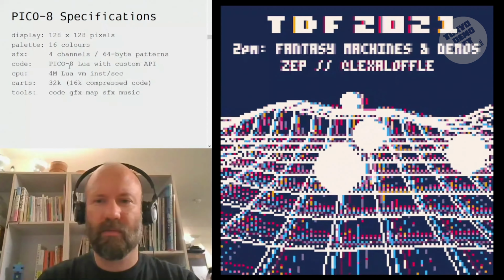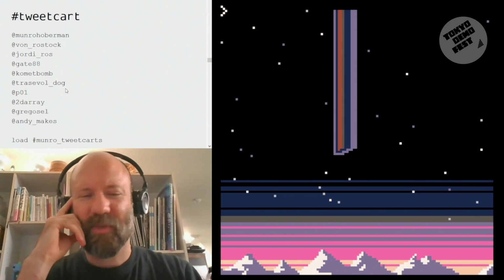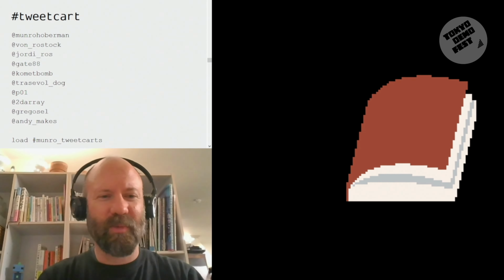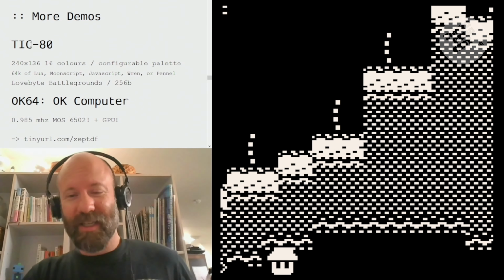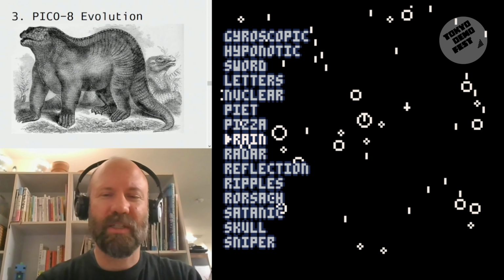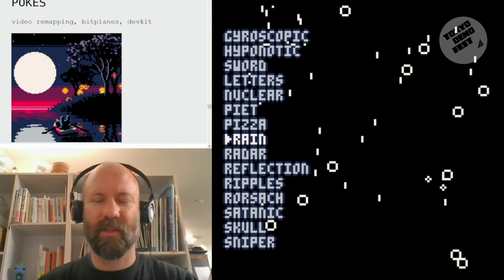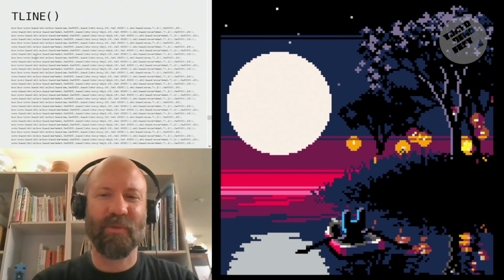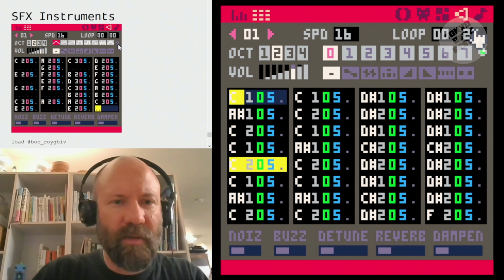Tokyo Demo Fest 2021 - Seminar: "Fantasy Machines and Demos" by zep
私たちが知っていて愛している古いハードウェアのほとんどは、歴史の偶然です。
初期のホームコンピューティングのさまざまな魅力から現在の大まかな魅力に至るまでにかかった数十年の混沌とした製品。
プログラムや設計に興味のある新しい昔ながらのマシンを作ることはできますか？
それらは物理的に存在する必要があるか、それとももっともらしいものである必要があるでしょうか？
PICO-8は、これらの質問に怠惰な方法で答える試みです。
それは、おしゃれな現代のコンピューターをくだらない古いコンピューターに変えるプログラムです。
このセッションでは、PICO-8やその他のファンタジーマシン用に作成されたデモのクイックツアーと、
過去6年間の設計と進化に関する情報を提供します。

Most of the old hardware that we know and love is an accident of history; a product of the few chaotic decades it took to go from the varied charms of early home computing to roughly what we have now. Can we make new old-fashioned machines that are interesting to program and design for? Do they need to physically exist, or even be plausible?

PICO-8 is an attempt to answer these questions in a lazy way: it is a program that turns your fancy modern computer into a crappy old computer. This session gives a quick tour of demos made for PICO-8 and other fantasy machines, along with some notes on its design and evolution over the last 6 years.

Featured Demos

22:37 Ad Astra by Ate Bit

26:39 White Ale in Benin by Matt Current

29:16 TOOT by Funkenstört

31:44 Pikochak by Megus & Stardust